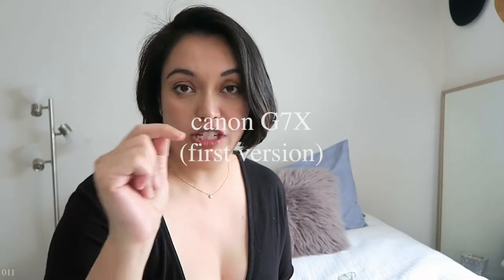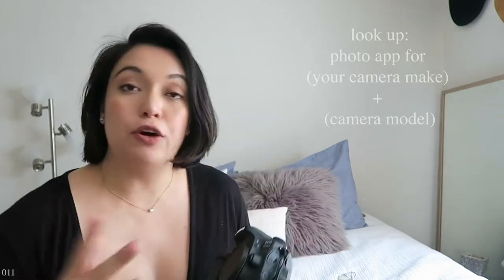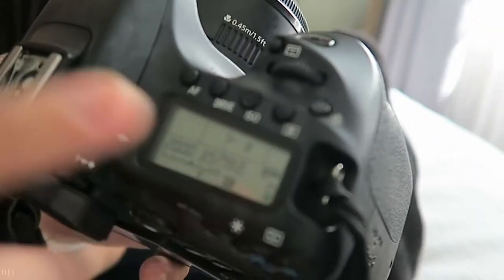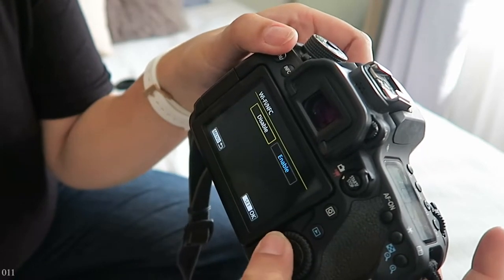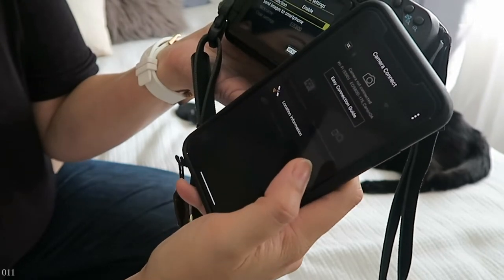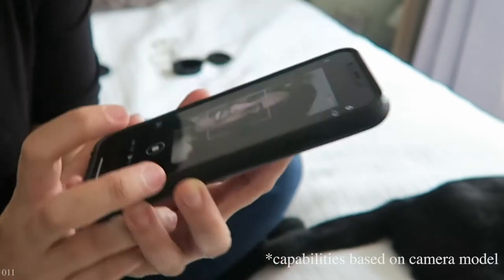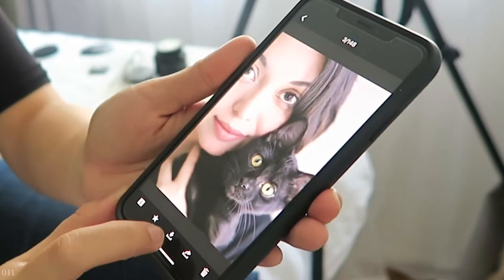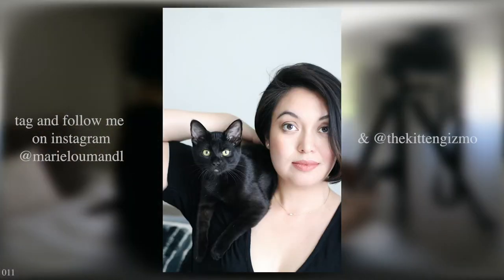How to connect your camera to your phone to take photos!! Canon Connect App // everydayLou 011